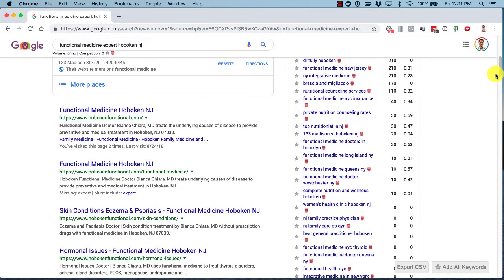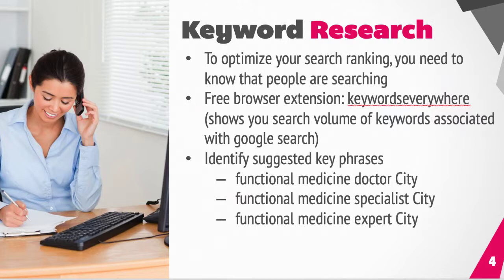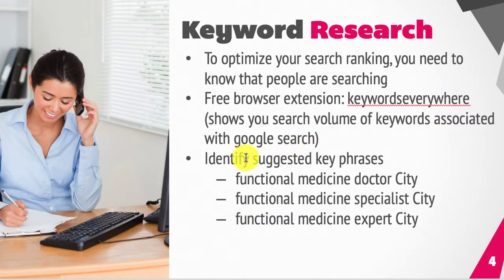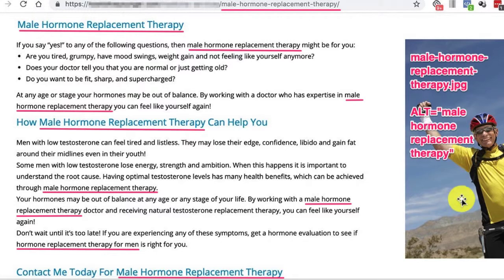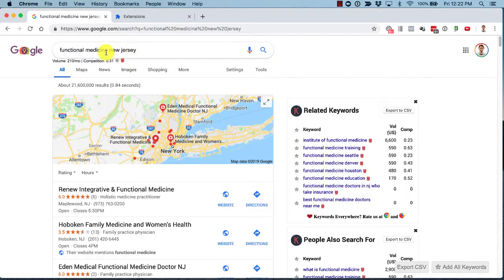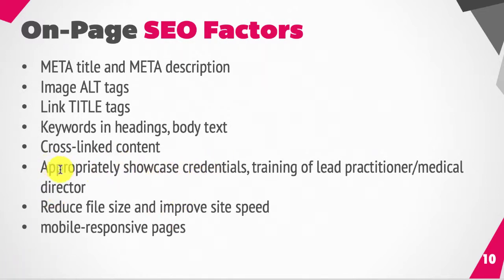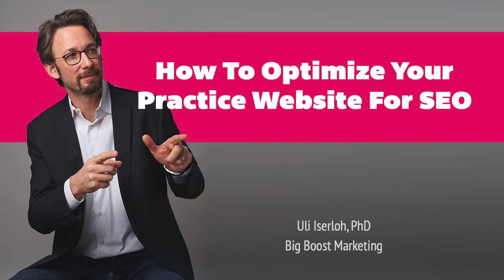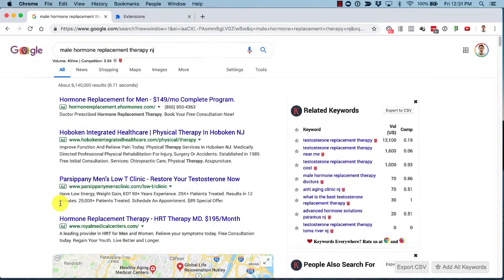How To Optimize Your Practice Website For SEO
| In this video tutorial, I cover the five steps to optimize your medical practice website to better rank in the search engines (SEO).

If you have specific questions, join us in our FB group or schedule a strategy session to review your website and marketing approach. If you need more dedicated help around optimizing for SEO, I can refer you to one of our partners.

If you enjoyed this content and you want more of it, make sure you go ahead and

[3] And if you would like to connect with our team for a complimentary strategy session, save your slot